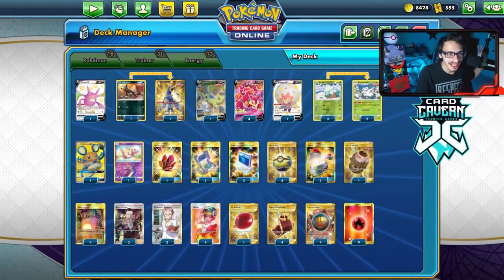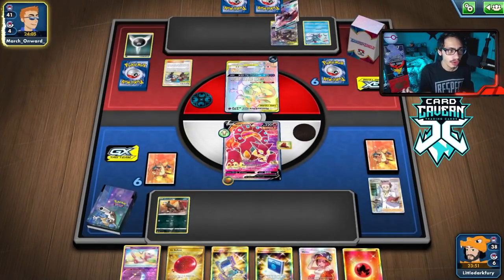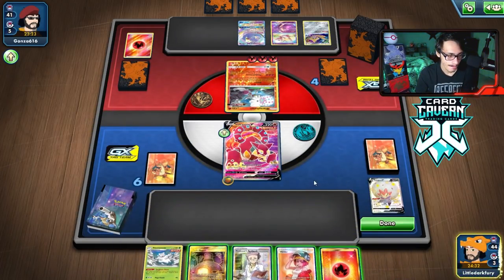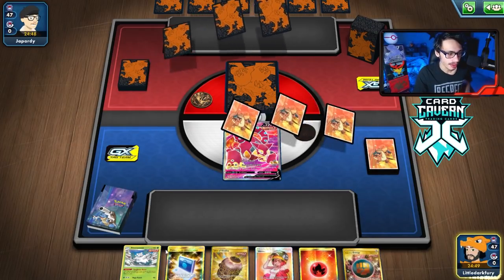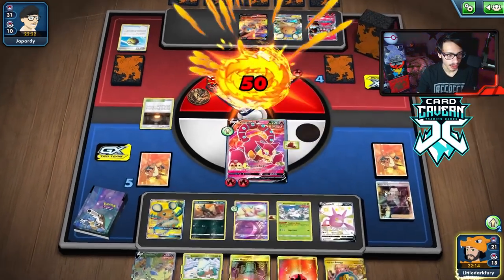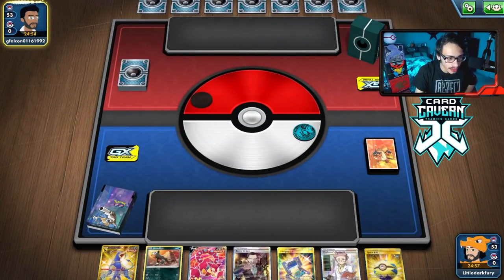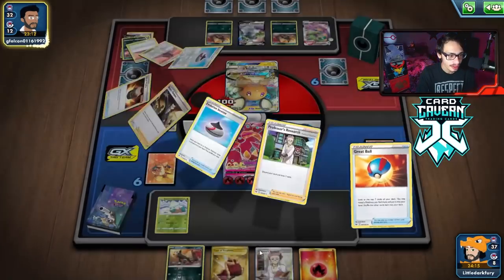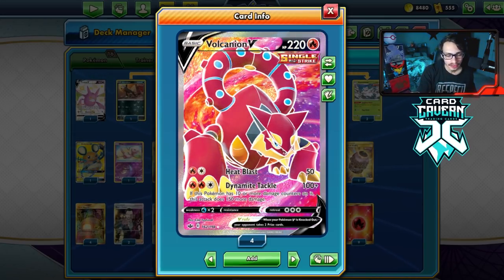Don't Attack Volcanion V! 320 HP W/Abomasnow! Chilling Reign PTCGO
In today’s Pokemon TCG Online video i play the new Single Strike Volcanion V which when attacked for 100 or more damage it can start doing 250 damage! I Pair this with the new Abomasnow & Cape Of Toughness to make Voclanion very bulky!

#Pokémon - 16

* 1 Crobat V PR-SW 98
* 1 Houndour BST 95
* 1 Tyranitar V BST 155
* 1 Houndoom BST 179
* 4 Volcanion V CRE 162
* 1 Eldegoss V PR-SW 84
* 3 Snover RCL 12
* 2 Abomasnow CRE 10
* 1 Dedenne-GX UNB 195
* 1 Mew UNB 76

* 4 Giant Hearth CEC 263
* 4 Welder UNB 214
* 3 Switch SUM 160
* 1 Fire Crystal UNB 231
* 2 Pokégear 3.0 UNB 233
* 2 Boss's Orders RCL 189
* 4 Cape of Toughness VIV 200
* 3 Pokémon Communication TEU 196
* 2 Professor's Research SSH 201
* 4 Quick Ball SSH 216
* 1 Urn of Vitality CRE 229
* 1 Air Balloon SSH 213

#Energy - 13

* 9 Fire Energy BUS 167
* 4 Single Strike Energy BST 183